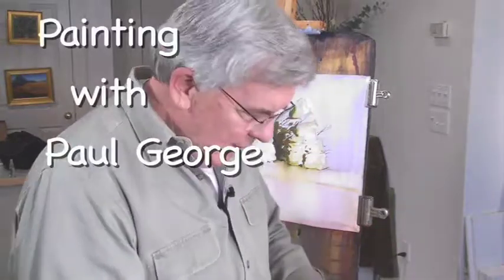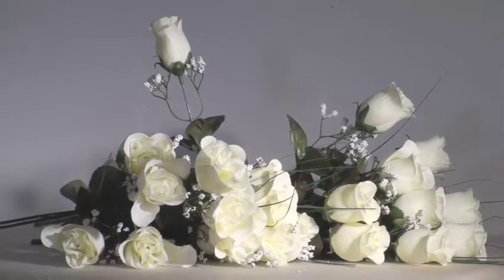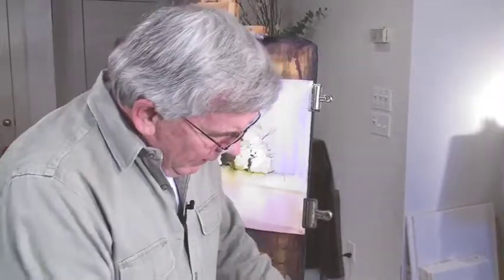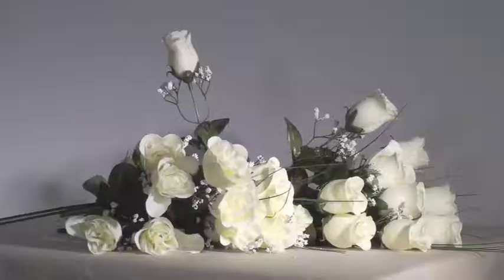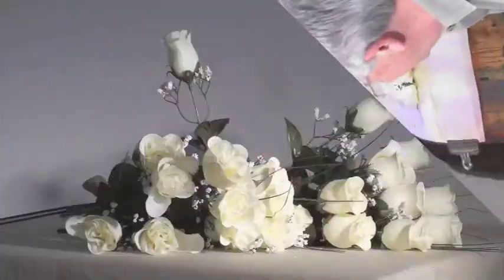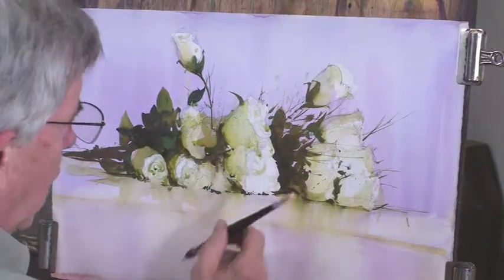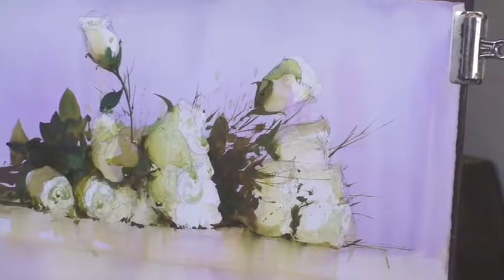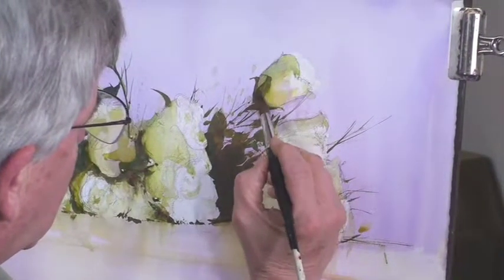Keeping the Water Clean - Watercolor with Paul George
Paul George talks about the importance of keeping the water clean when painting White Roses.